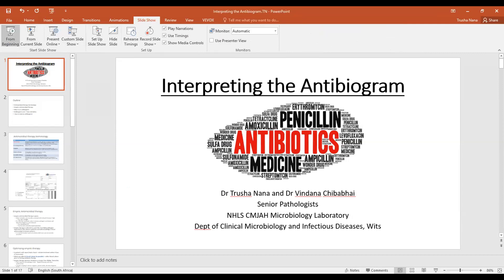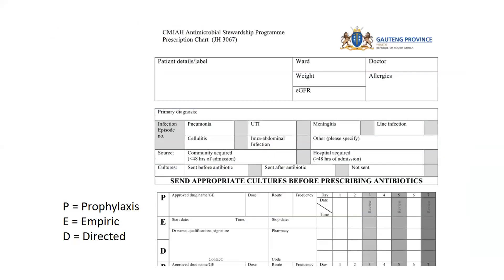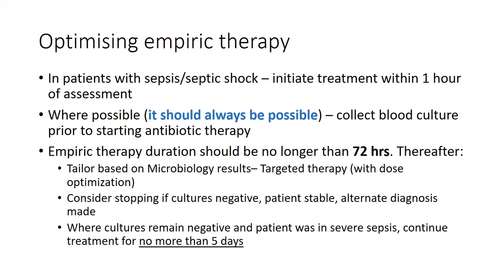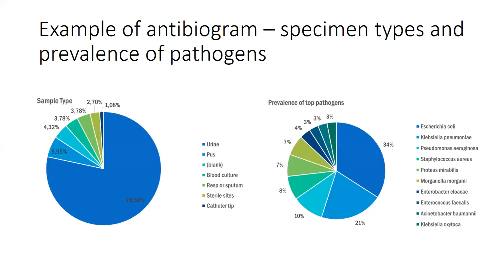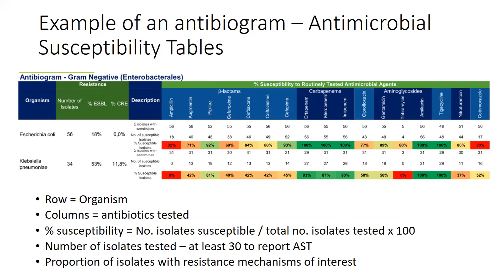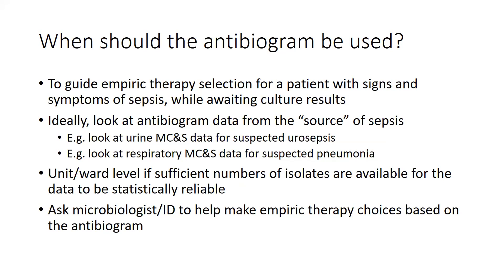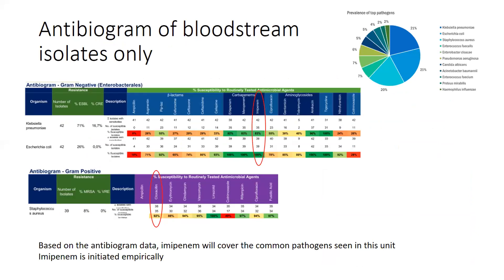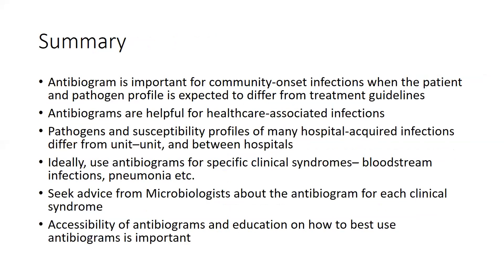Interpreting the Antibiogram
Internal Medicine Masterclass - Antimicrobial Stewardship
Presenter: Dr Trusha Nana (Senior Clinical Microbiologist, Charlotte Maxeke Johannesburg Academic Hospital Microbiology Laboratory, National Health Laboratory Services and Department of Clinical Microbiology and Infectious Diseases, University of the Witwatersrand)